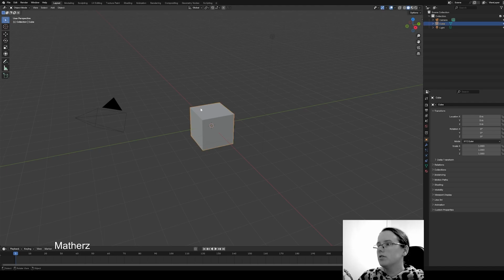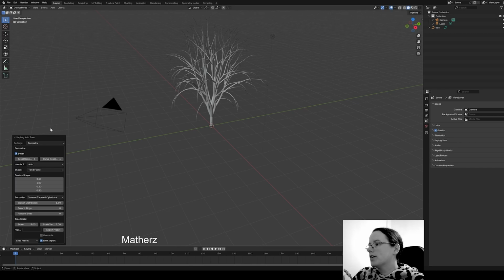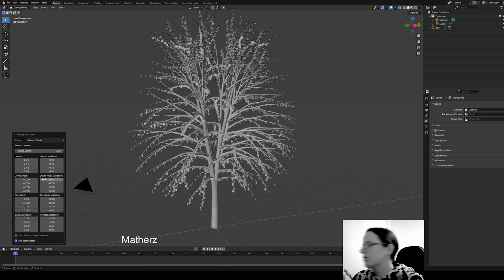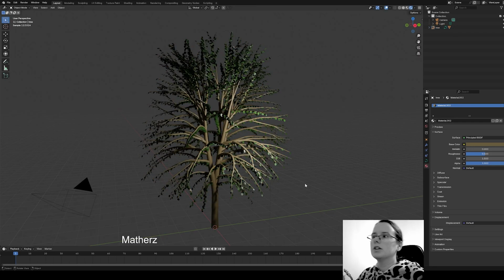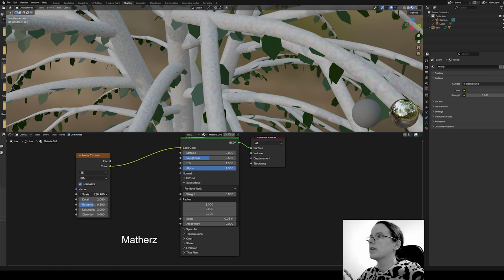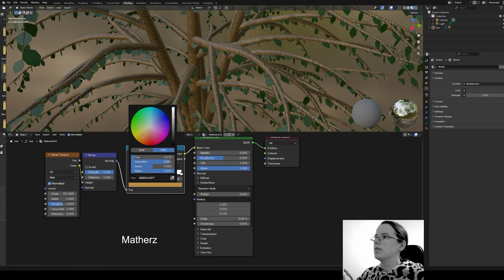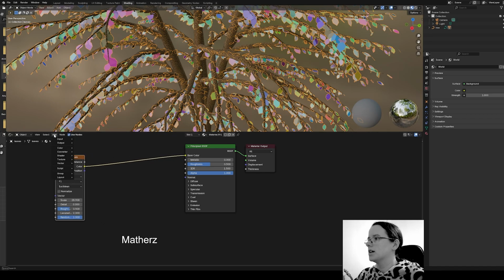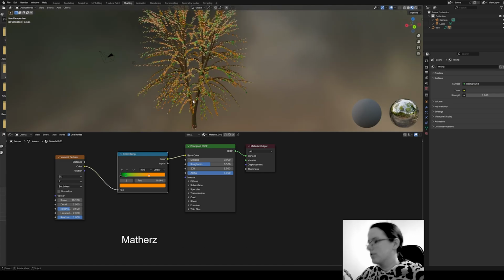(S:1)(#31) Blender Tutorial: How to make a Tree. Cycles